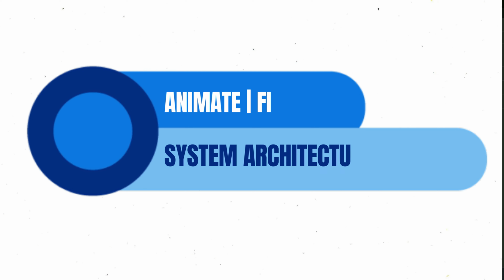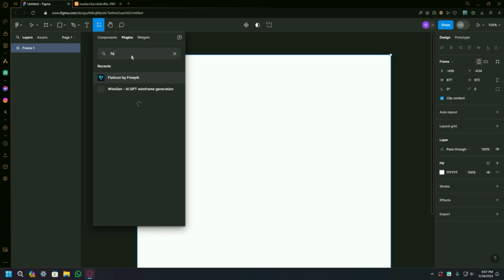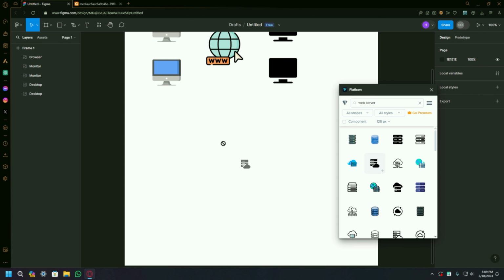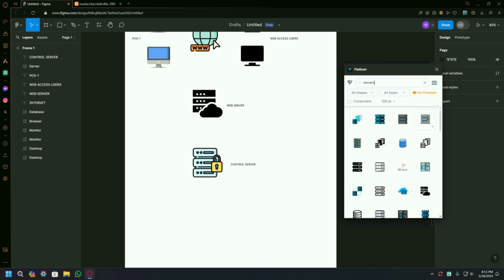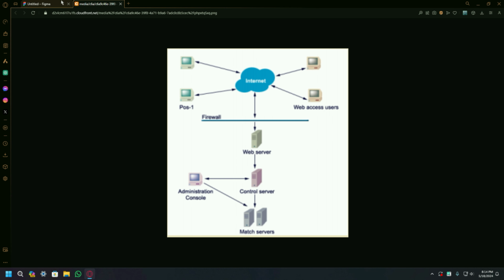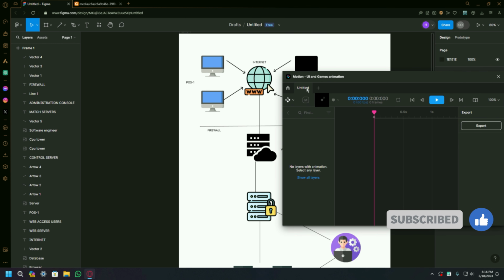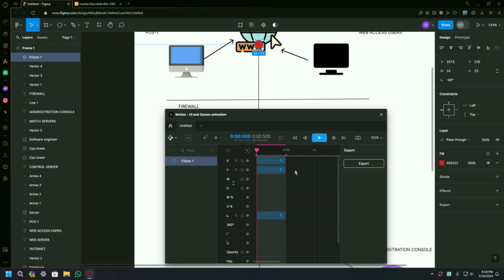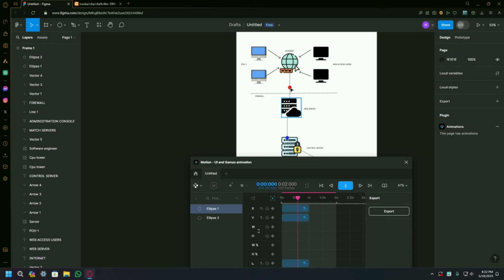How to create Animated Software Diagrams using ChatGPT +Figma? Step by Step Tutorial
Best courses to learn Figma
1. Learn Figma: User Interface Design Essentials — UI/UX Design
2. Create High-Fidelity Designs and Prototypes in Figma
3. Complete Web & Mobile Designer: UI/UX, Figma + more
4. Google’s UX Design Professional Certificate
7. Complete Web Design: from Figma to Webflow to Freelancing

Welcome to our latest tutorial on creating animated software diagrams and System Diagram using the Figma plugin 'Motion UI'! In this video, we'll show you how to bring your system diagrams to life with smooth, dynamic animations that enhance your design's clarity and engagement.

Motion UI in Figma allows you to effortlessly add transitions, animate elements, and create visually stunning presentations of your software architecture.

Whether you're illustrating complex workflows or showcasing interactions within your system, this powerful tool will help you communicate your ideas more effectively.